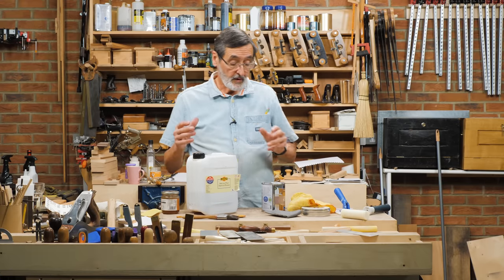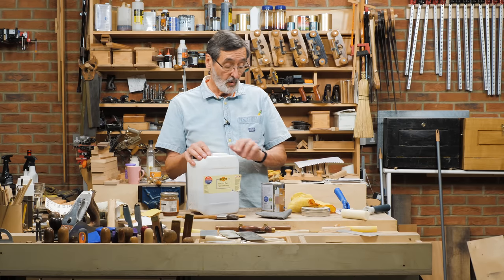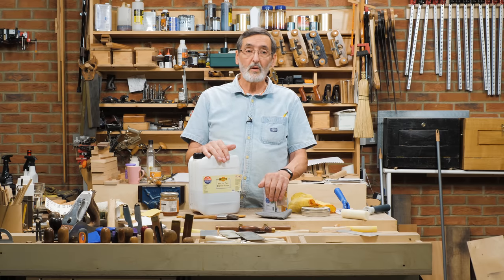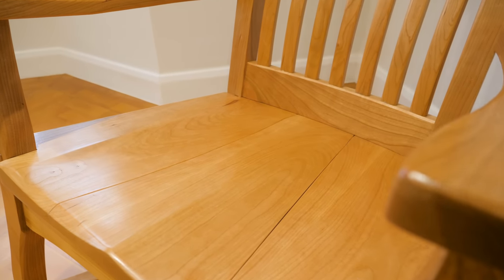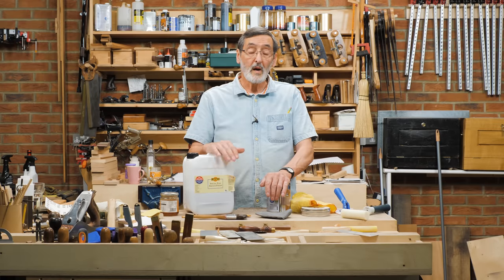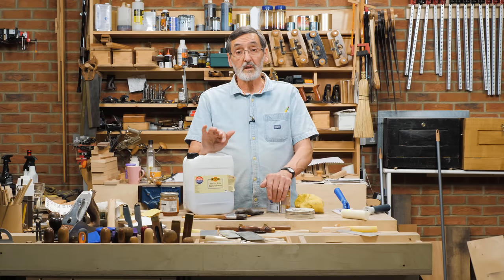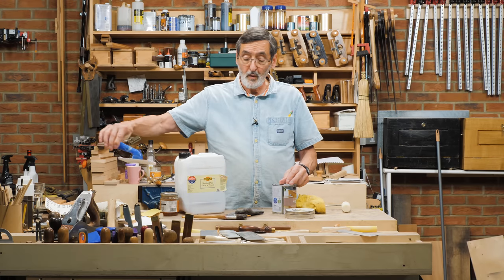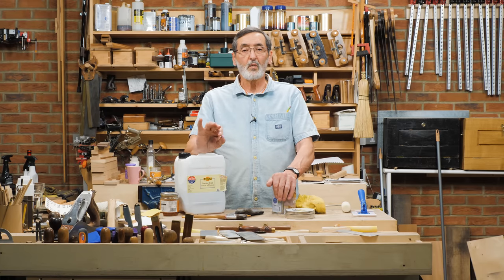Paul's Essential Wood Finishes | Paul Sellers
When it comes to wood finishes, for most, it is like watching paint dry, but we woodworkers must come up with something that makes our work look good, has durability, and is generally easy to apply. Over the years, I have tried most, and the two I lean on the most are shellac and water-based clear varnishes.

Chemicals as solvents used in paints have harmful effects, and we have become more conscious of the problems they cause. I wanted to let people know what I use in the day-to-day.

 These two are the ones I rely on the most, but I do use other finishes from time to time.